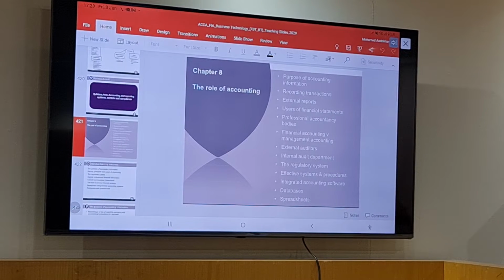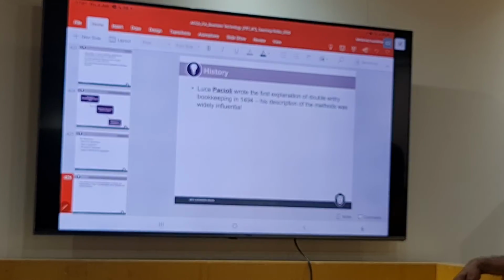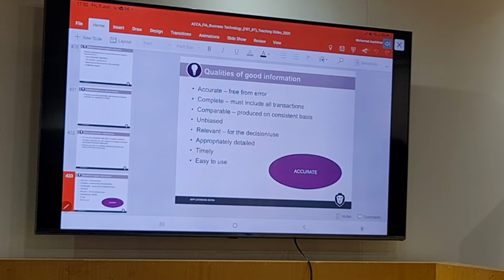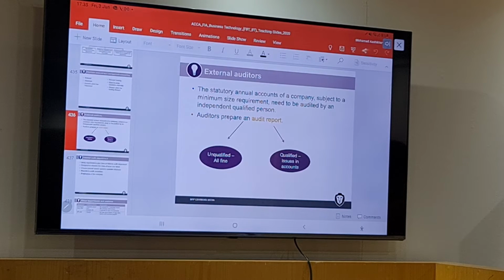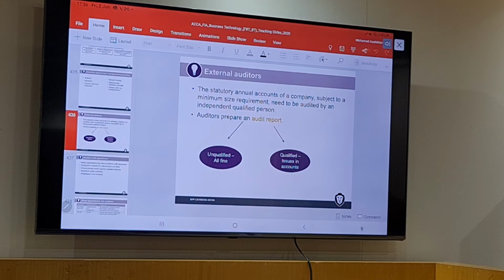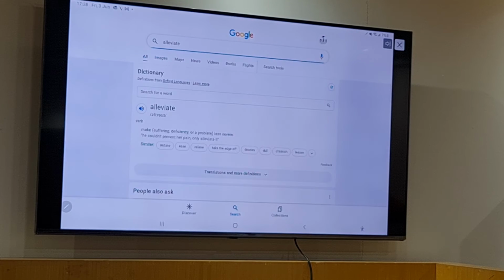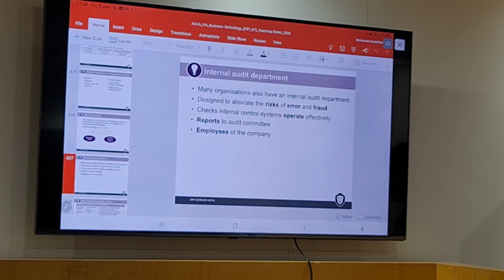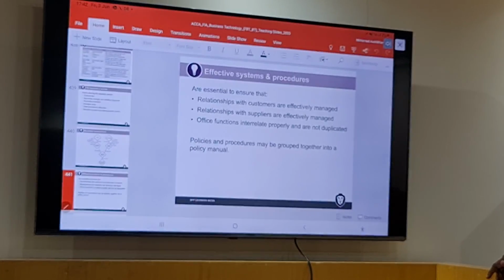Role of Accounting